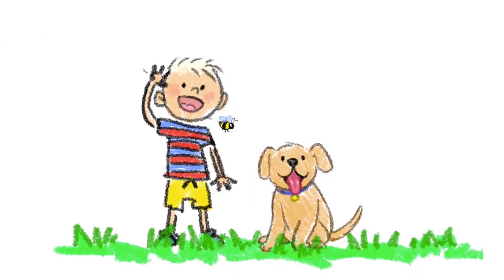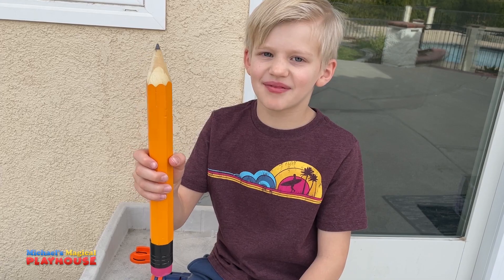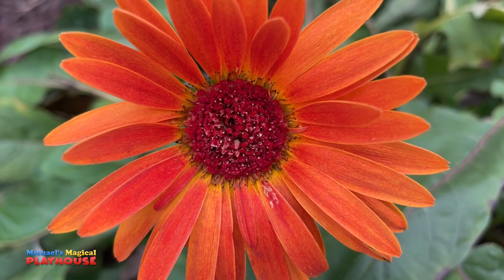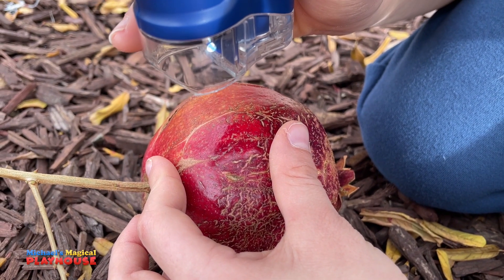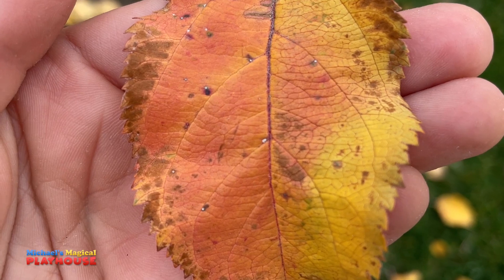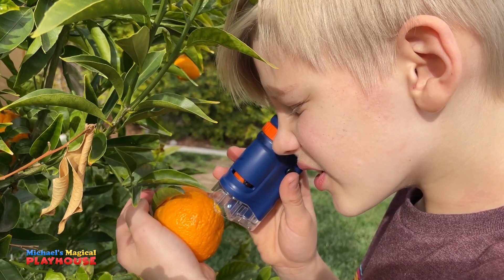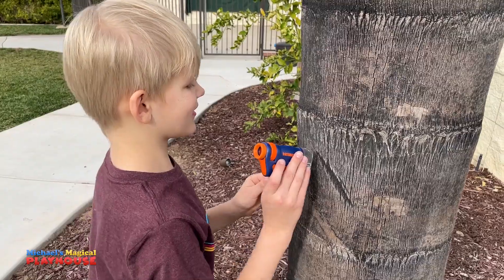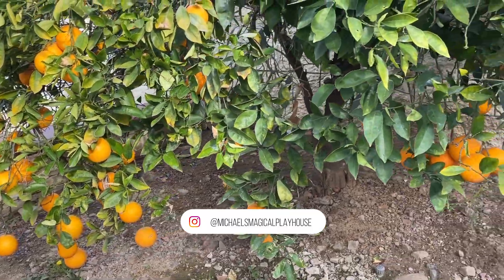Help! You Won't Believe what was HIDING in my Backyard!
Have you ever found something only to realize that it was totally different after you took a closer look?  You won't believe what I saw hiding in my backyard!